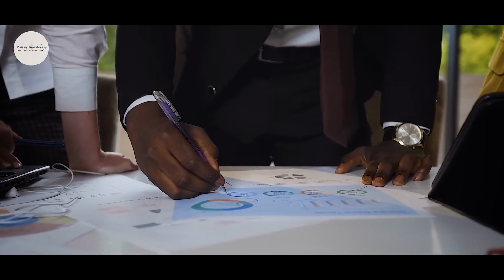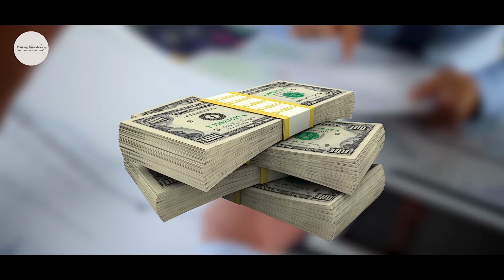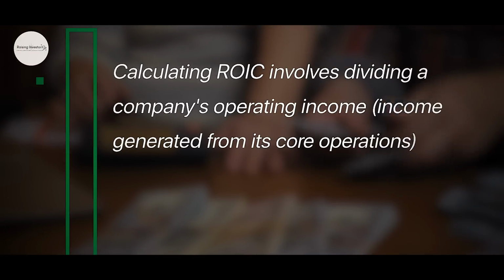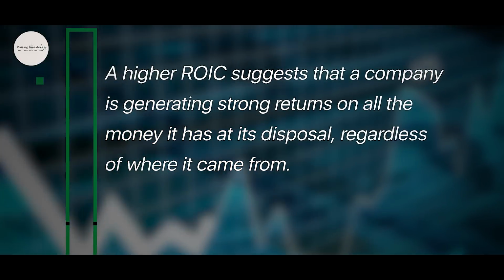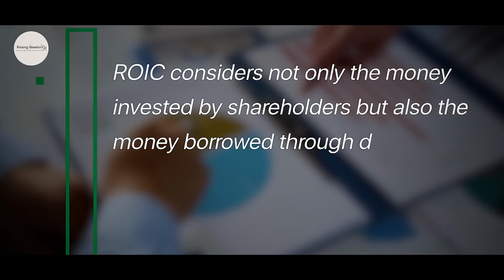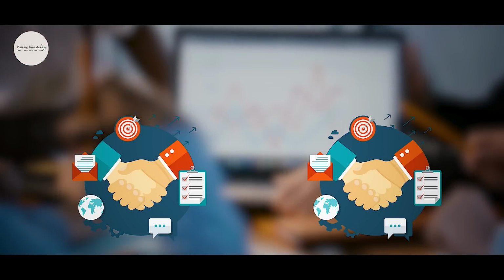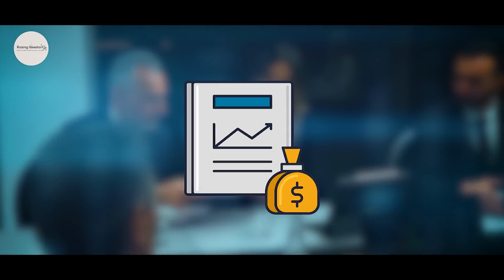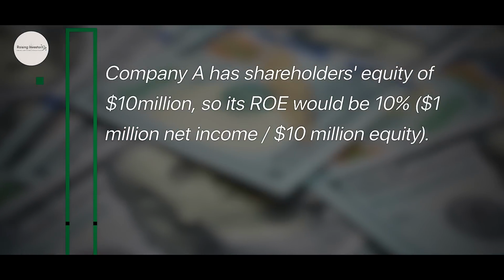Think Like Warren Buffett | And why Buffett Prefers ROIC?🤔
In this video, we dive deep into the legendary investment strategies of Warren Buffett and explore why Return on Invested Capital (ROIC) is one of his preferred metrics for evaluating businesses. Understanding ROIC can help you think like Buffett and make smarter investment decisions. We’ll break down his approach, highlight key insights from Buffett’s interviews, and show how you can apply these principles to your own portfolio.

If you’ve ever wondered how to invest like Warren Buffett or what makes his stock picks so successful, this video is for you!

📌 Key topics covered:

Why Warren Buffett focuses on ROIC for investments
Buffett’s top investing strategies and advice
Real-world examples from Warren Buffett’s portfolio
Tips on thinking like Warren Buffett when choosing stocks
Watch now to learn how to start investing like one of the greatest minds in finance!

Insider Alerts:
Gain access to info and insight on investment moves by insiders: CEOs, executives, and Congress members.

Seeking Alpha:
Gain access to cutting-edge investment analysis tools, including expert research, real-time stock quotes, and key financial info on hundreds of publicly traded companies.

Tykr:
For new and aspiring investors, Tykr is the #1 platform for both investment analysis and investment education.  It provides a screening tool, courses, webinars, news, and a wealth of useful information on stocks, ETFs, and crypto, all with the aim of easing the pain of investment analysis.